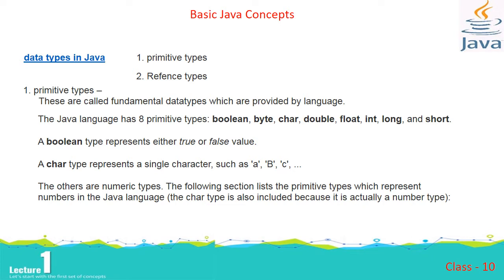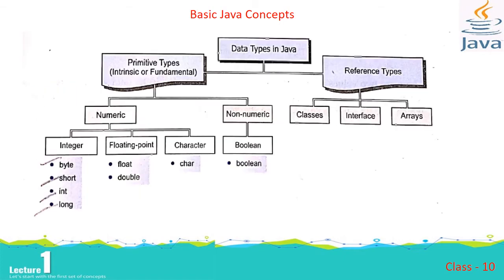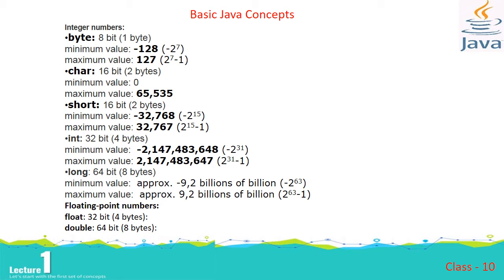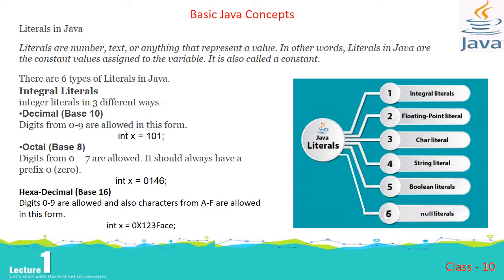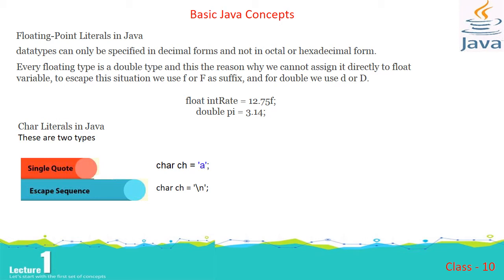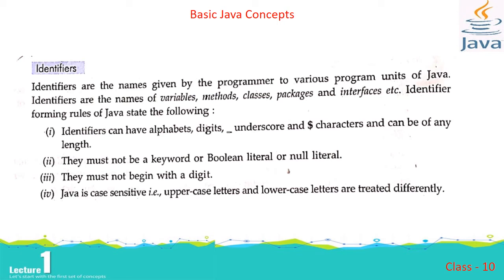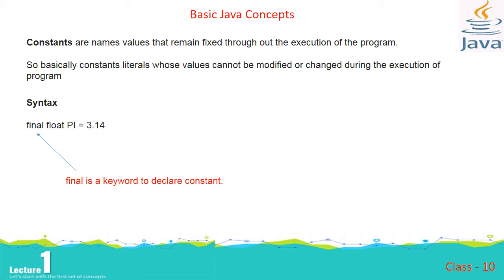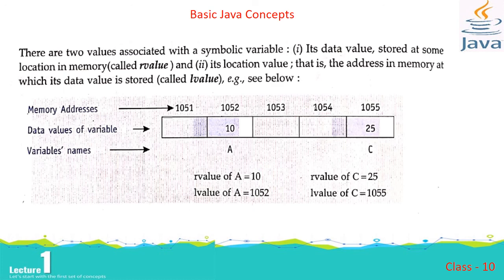Basic Java Concepts 2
Basic Java Concepts   2 For Class X